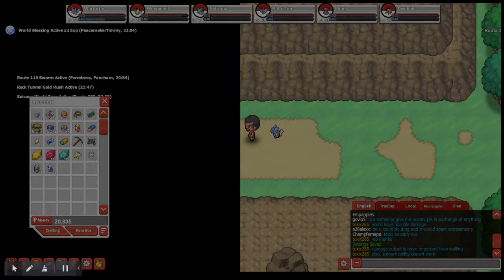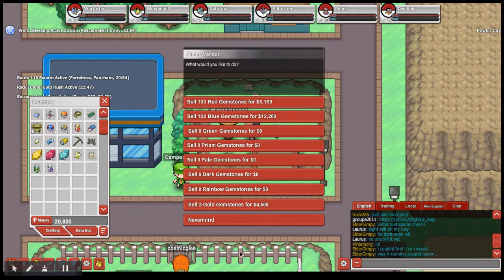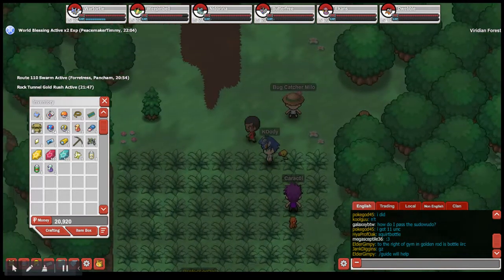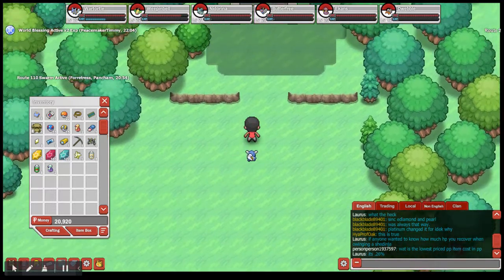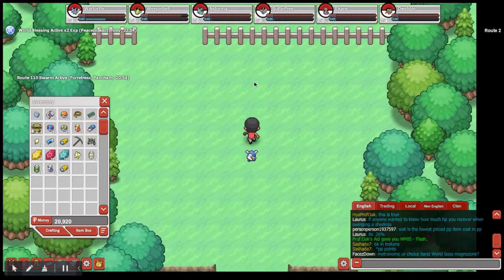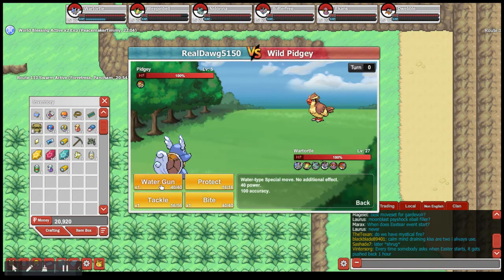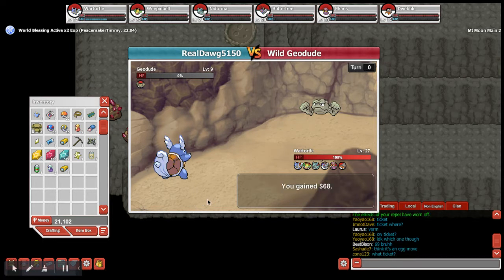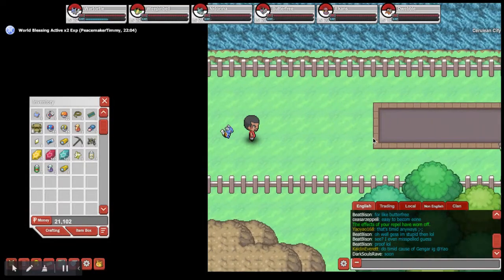Pokemon Planet -Finding Quest/Mt.Moon Walkthrough(HM Flash)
Showing a quick Walkthrough on how to get through Mt.Moon and getting Flash from Professor Oaks assistant..